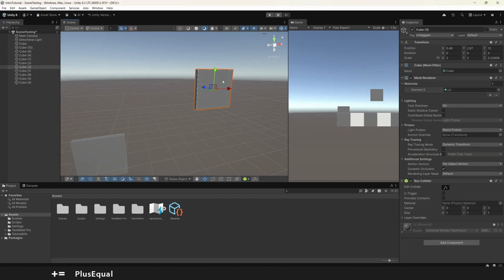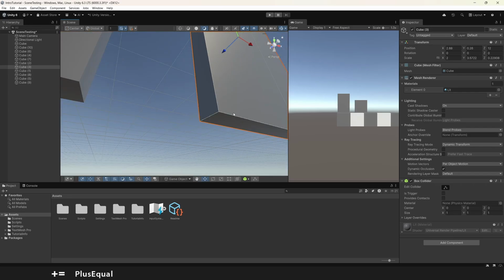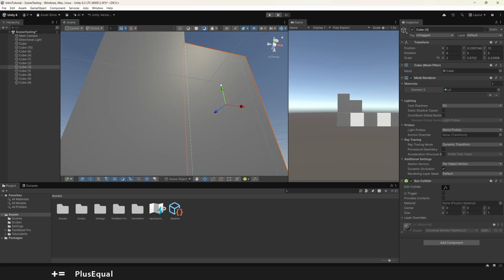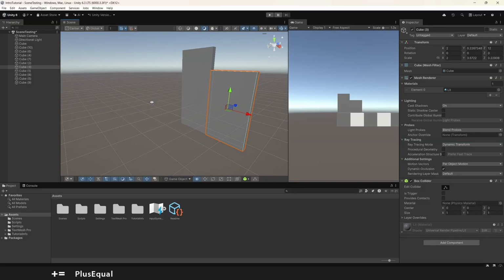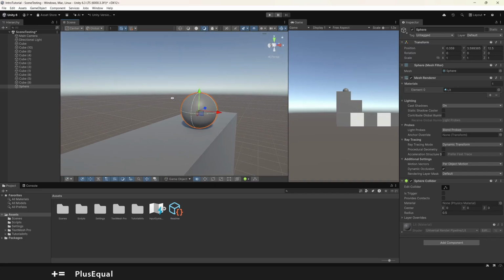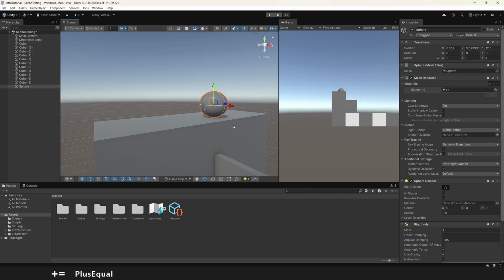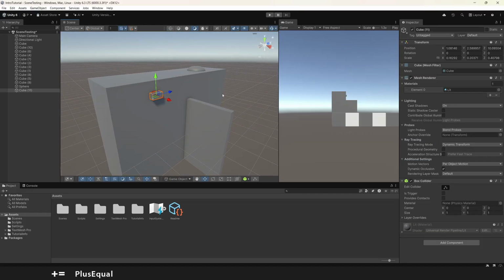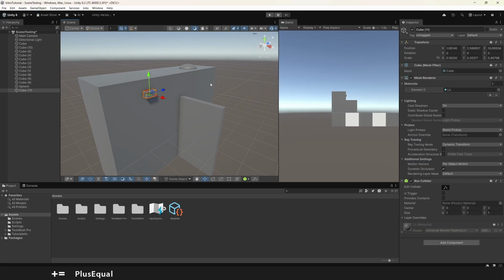Unity 6.3 Vertex & Surface Snapping – Perfect Object Placement/Align Game Objects Surfaces Together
🎮 Unity 6.3 Vertex & Surface Snapping – Perfect Object Placement

In this beginner-friendly Unity 6.3 tutorial, you’ll learn how to use vertex snapping and surface snapping to position objects with pixel-perfect accuracy in your scenes. I’ll show you how to grab meshes by a specific vertex, snap them to other geometry, and use surface snapping to align props naturally to uneven terrain and complex surfaces.

Whether you’re placing modular assets, aligning props to walls and floors, or building detailed environments, mastering vertex and surface snapping will make your level design faster, cleaner, and more professional in Unity 6.3 LTS.

✅ What you’ll learn in this video:
- How to use Unity’s vertex snapping to attach objects precisely by individual mesh vertices.
- How to use surface snapping to place objects directly on top of terrain and other geometry.
- Practical tips for modular level building, environment detailing, and avoiding tiny placement gaps.

🚀 Perfect for beginners who want tighter, more accurate object placement using Unity 6.3 snapping tools.